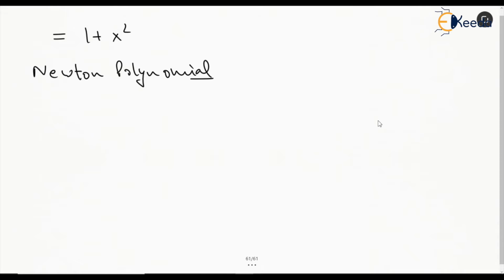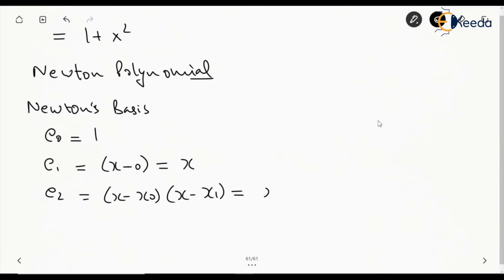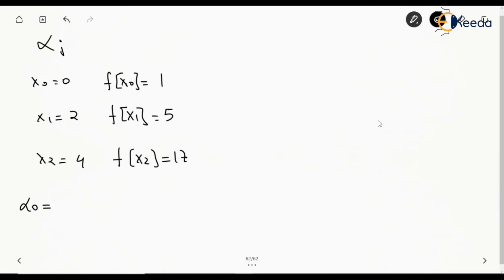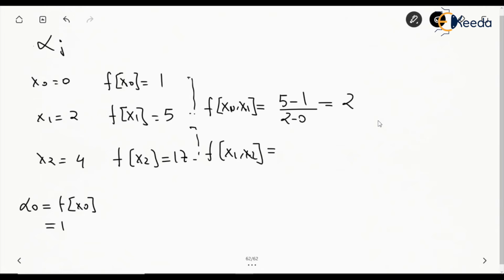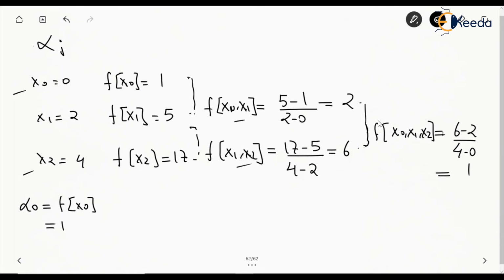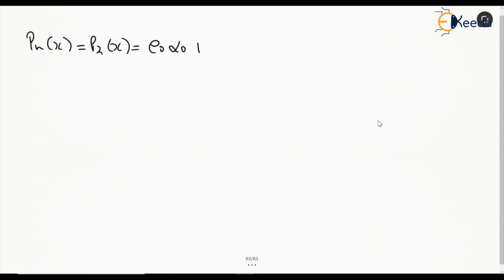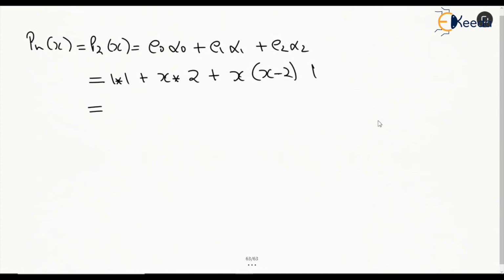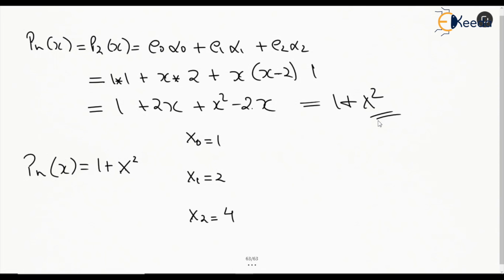NUMERICAL METHOD LAGRANGE & NEWTON POLYNOMIAL QUESTION 1 PART 2